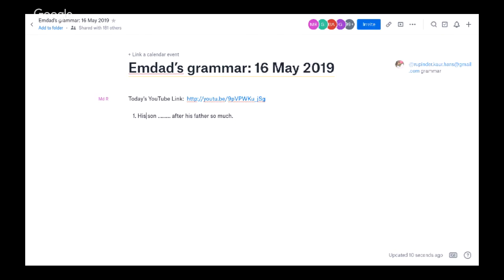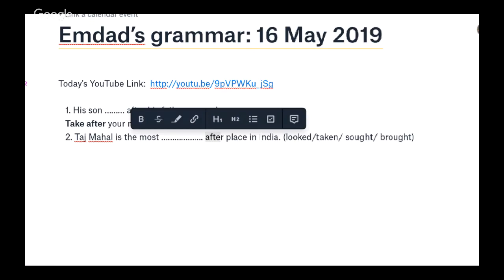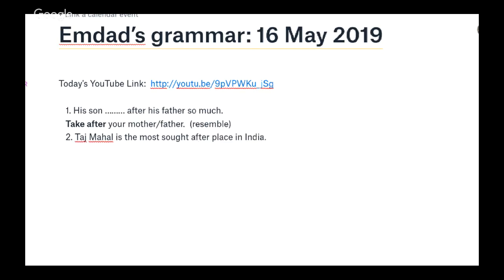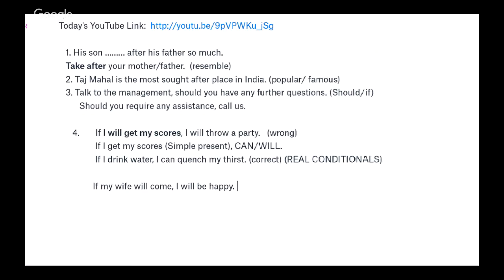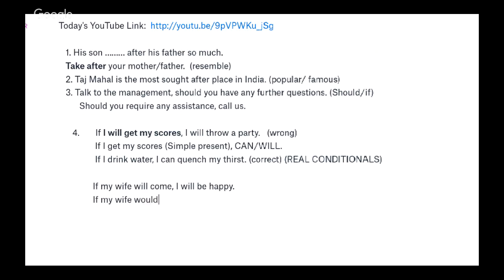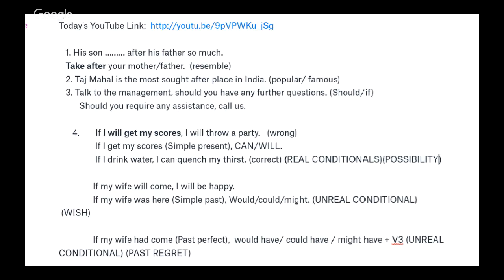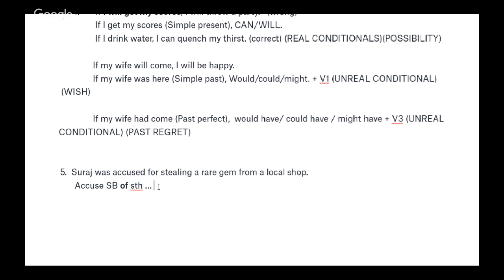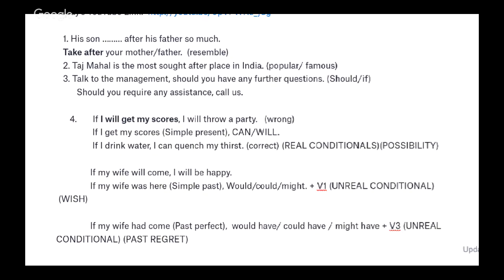Emdad’s Grammar Session, Thursday, 16 May 2019